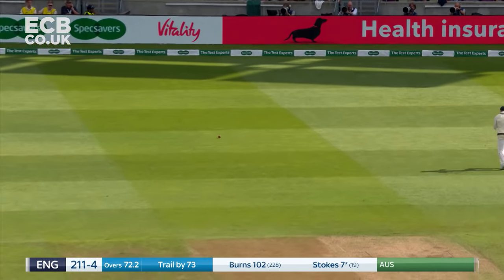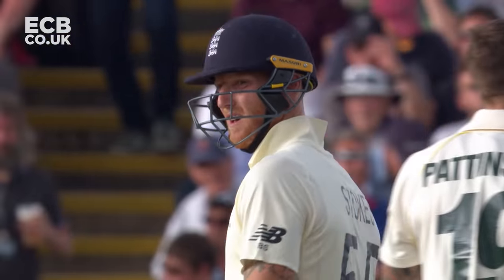Burns Makes Maiden Test Century | The Ashes Day 2 Highlights | First Specsavers Ashes Test 2019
Find out more at ecb.co.uk

This is the official channel of the ECB. Watch all the latest videos from the England Cricket Team and England and Wales Cricket Board. Including highlights, interviews, features getting you closer to the England team and county players.

Featuring video from the England cricket team, Vitality Blast, Specsavers County Championship, Royal London One-Day Cup and more.